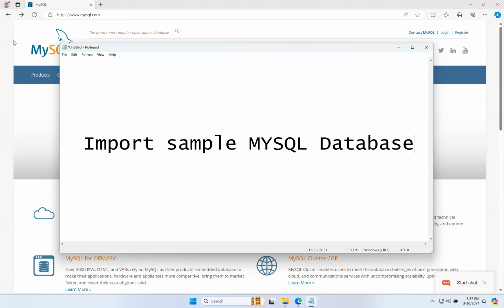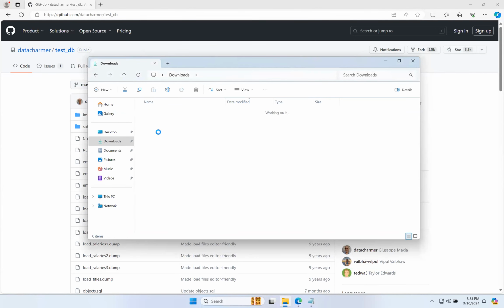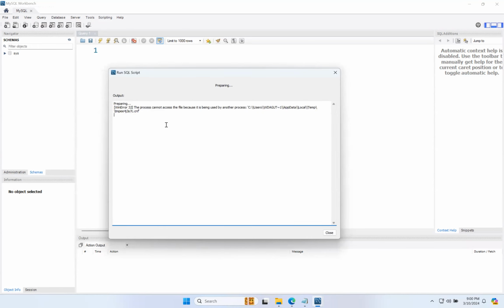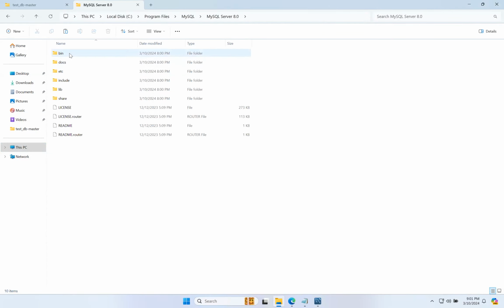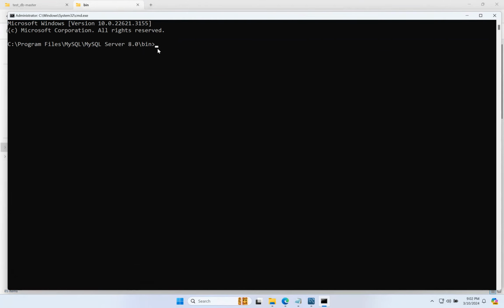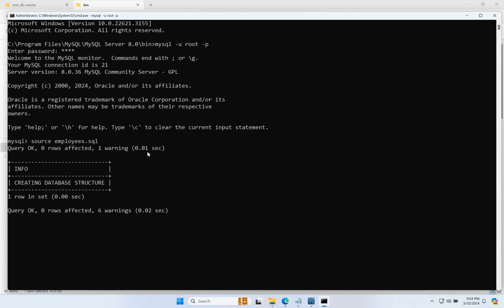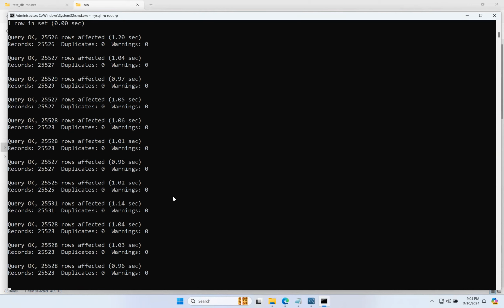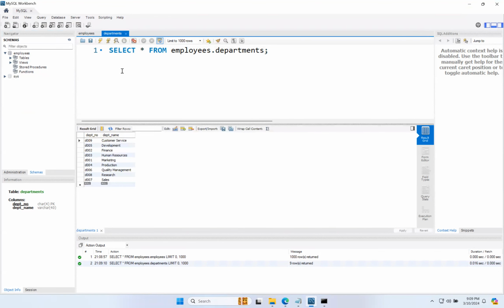7. Complete SQL Tutorial: Importing MySQL Sample Employees Database | Learn SQL Step-by-Step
In this comprehensive SQL tutorial, you'll learn how to import the MySQL sample employees database step-by-step. Follow along as we cover the process of setting up and importing this essential database for learning SQL. Whether you're a beginner or looking to brush up on your SQL skills, this tutorial will guide you through the process with clarity and ease. Start mastering SQL today!